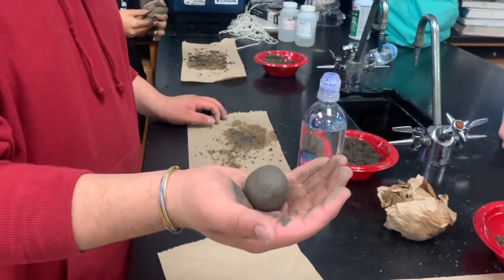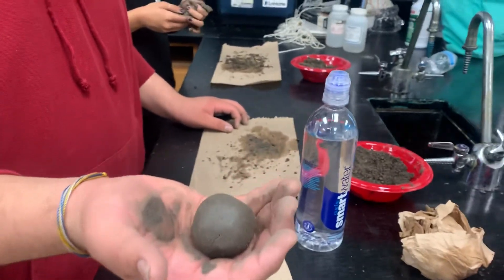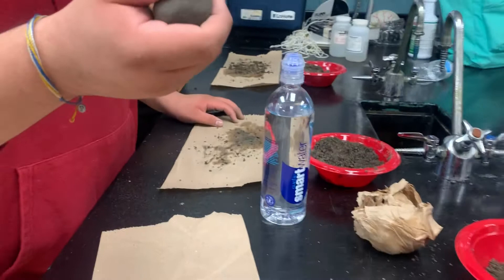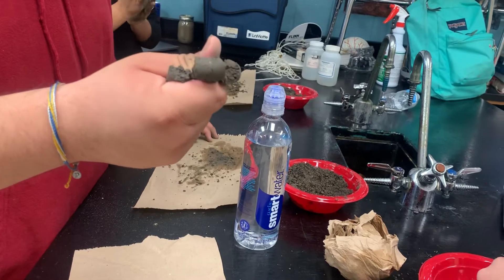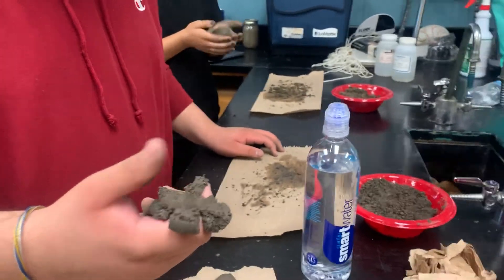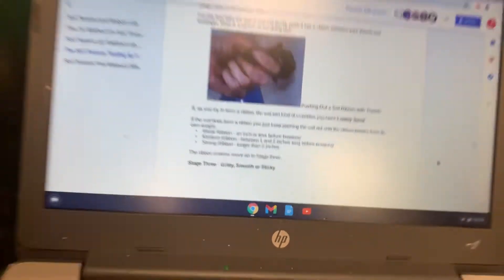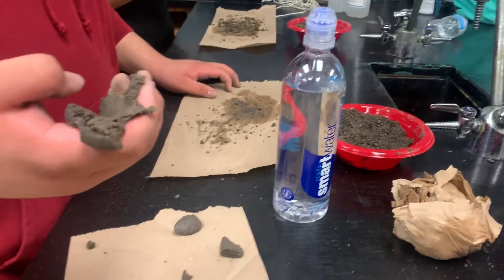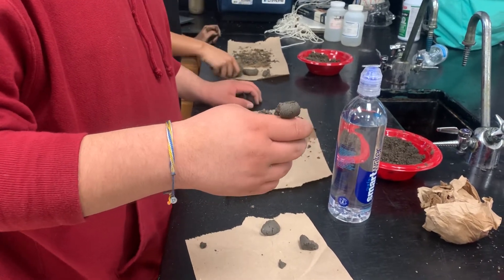APES soil ball and ribbon test